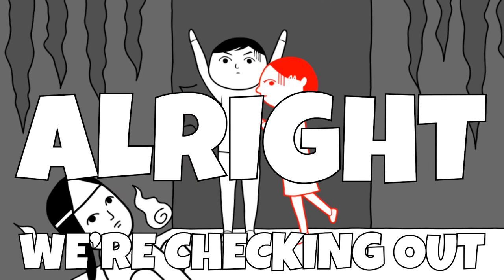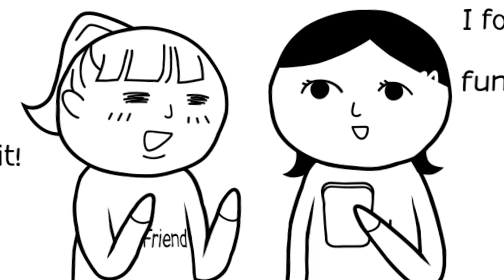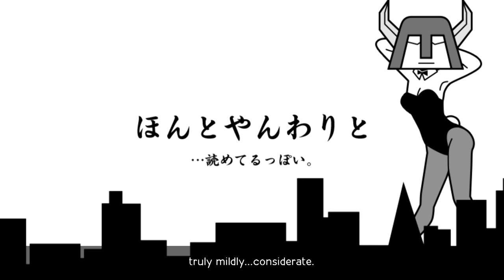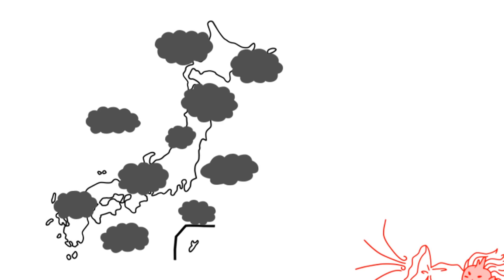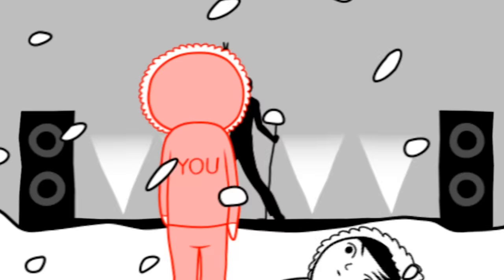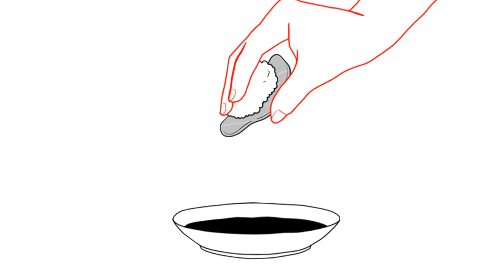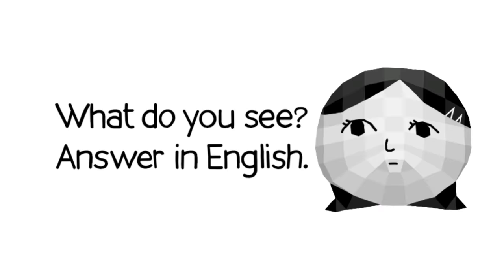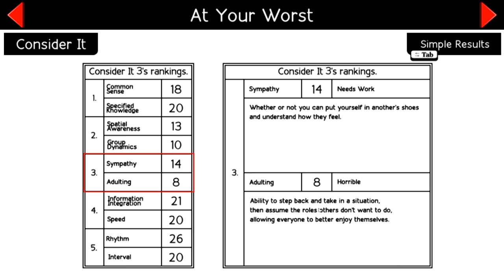making everyone's life unbearable in under 30 seconds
ABOUT: CONSIDER IT
See how considerate you can be, without worrying about what others think. The smash-hit game "KUUKIYOMI: Consider It!" is coming to Steam with some new problems to consider and a two-player mode. Take it with you wherever you go.
So what is "Consider It"? Simply move the red object on the screen to play each problem. Most of the time you will be controlling yourself, but sometimes you might control other things too. Play through 100 problems, and get evaluated on how "considerate" you are.
Share a controller with a friend and you can play the "Consider It Together" mode. We hope that this will help you build a considerate and harmonious relationship with whoever you play with...
Alone or with a friend, enjoy Consider It to your heart's content.